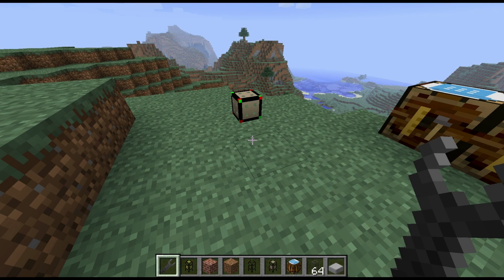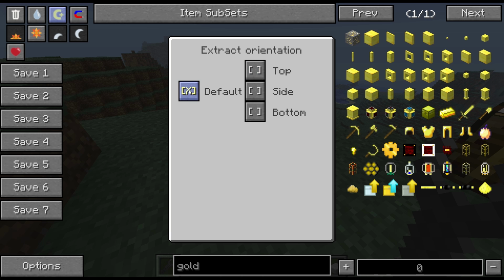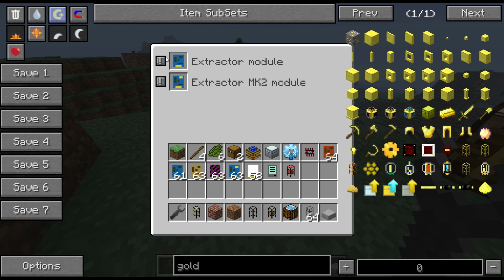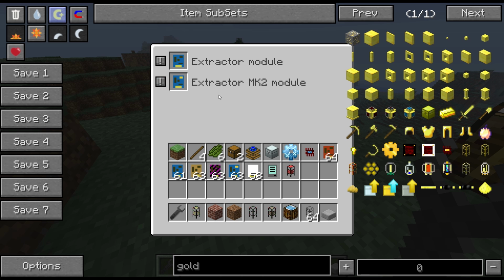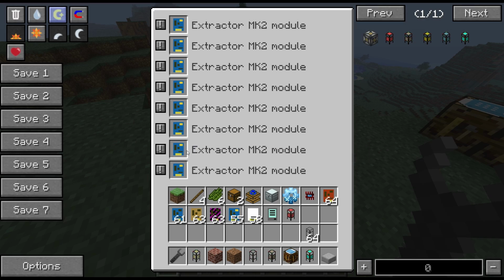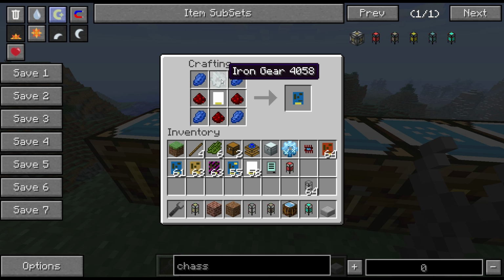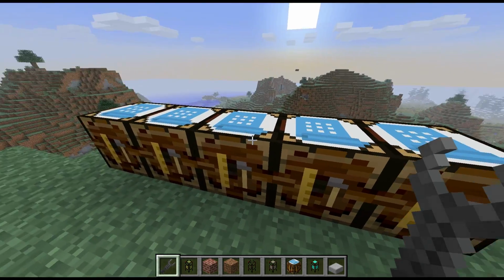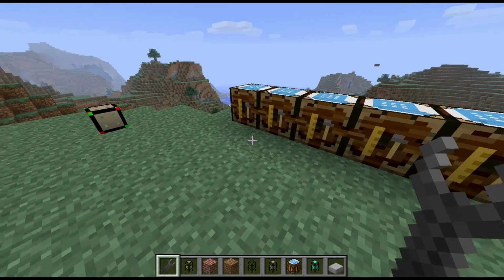Block Spotlight - Extractor Modules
If you would like to see more of my stuff be sure to follow me both here and on twitch.tv (I stream almost daily at 7pm BST)